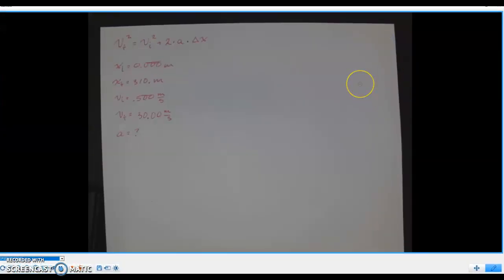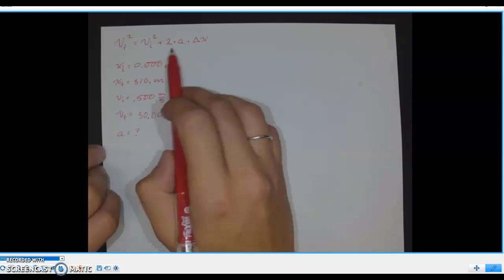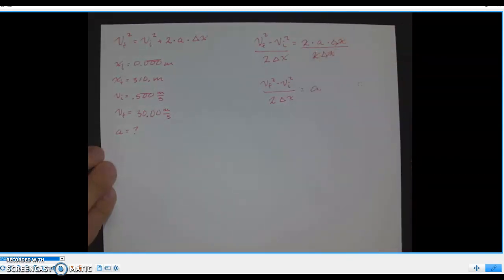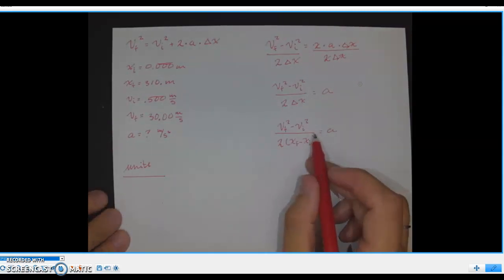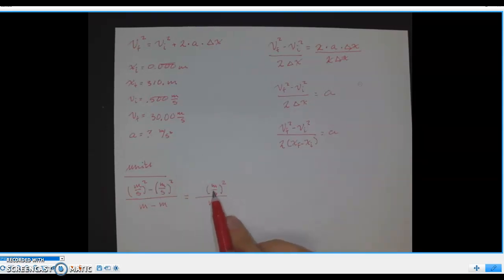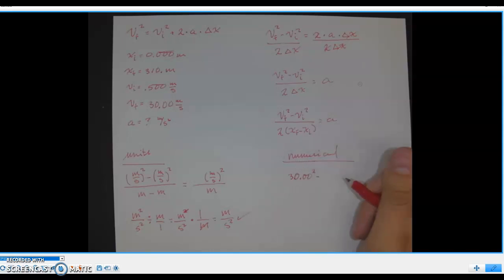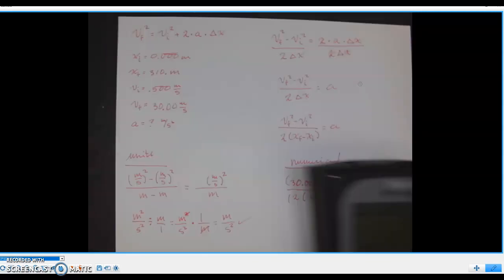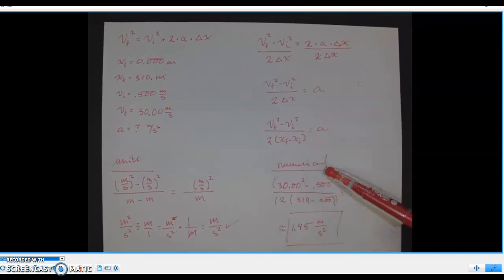Rearranging Equations Example Problem #1